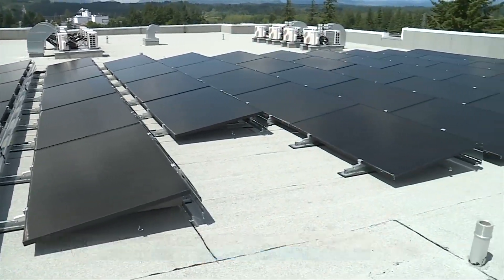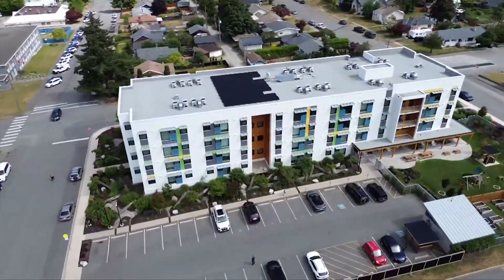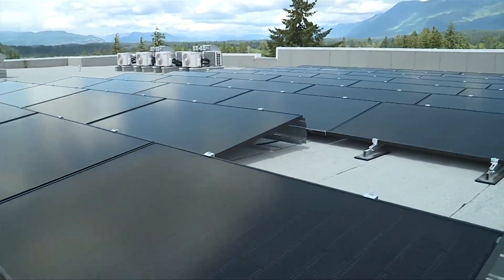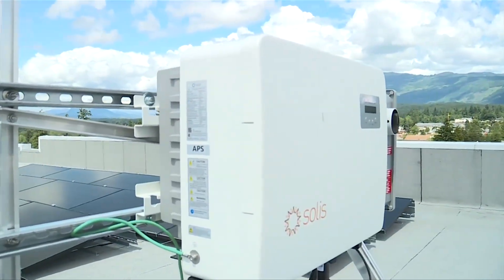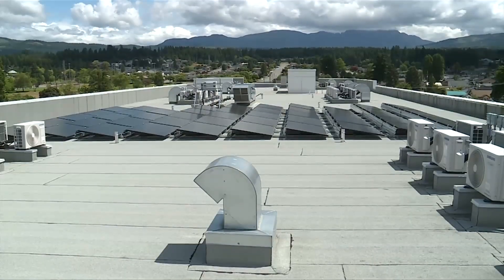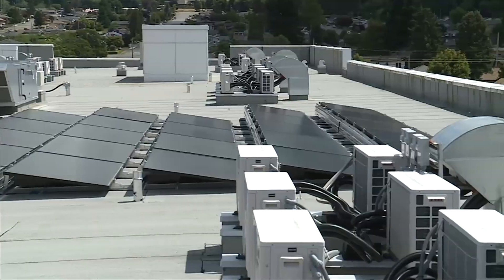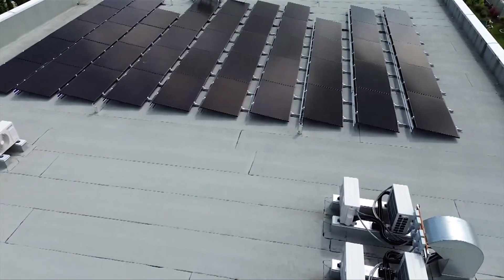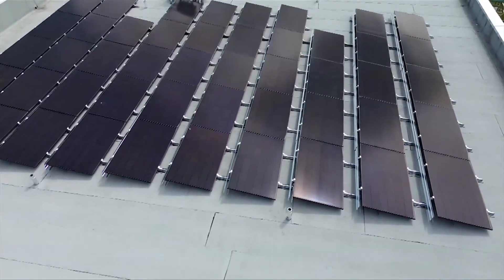BC's most energy efficient apartment is in Port Alberni and it just got solar panels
A subsidized housing complex in Port Alberni is cutting costs with its new array of solar panels.